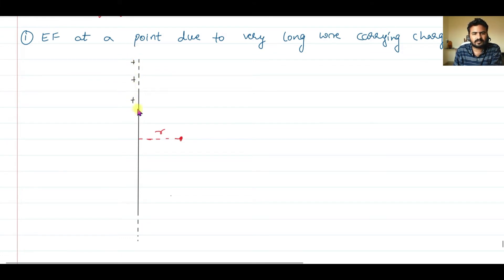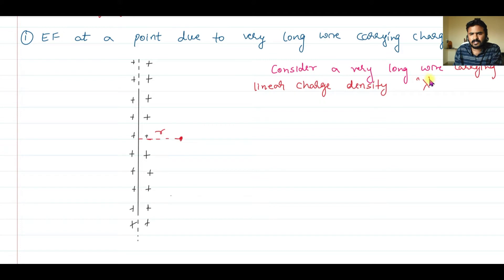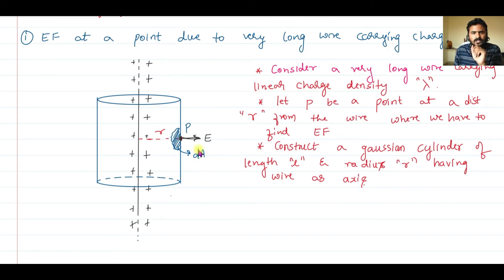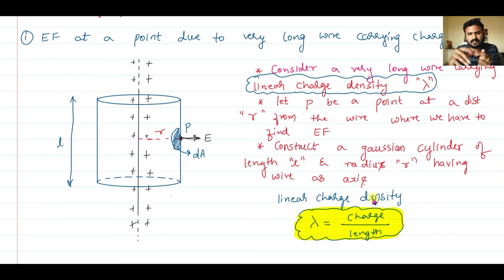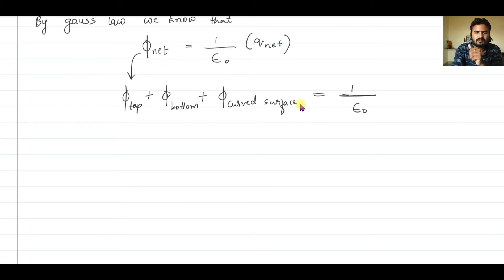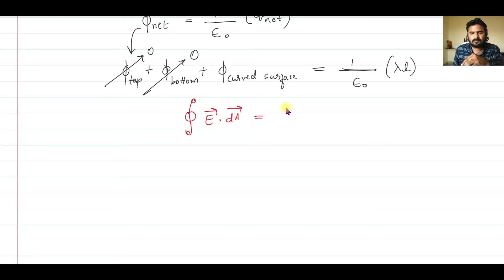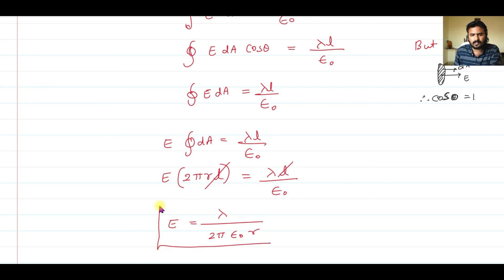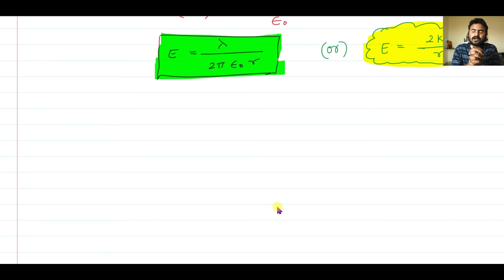Application of Gauss law/Electric field due to line charge/class 12 physics chapter 1/learn with str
These are must learn concepts.
you may find topic wise lectures here..

Lecture 11
Applications of Gauss Law